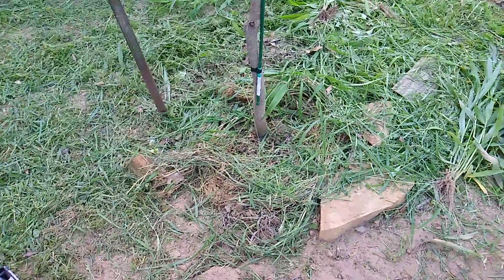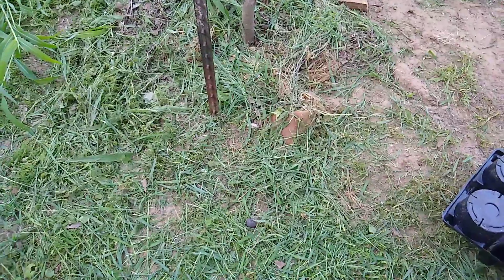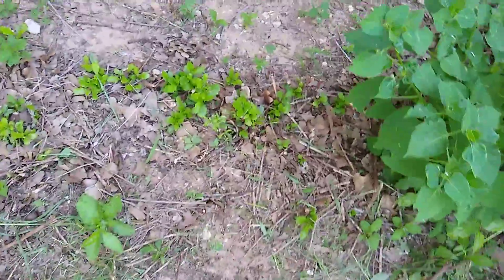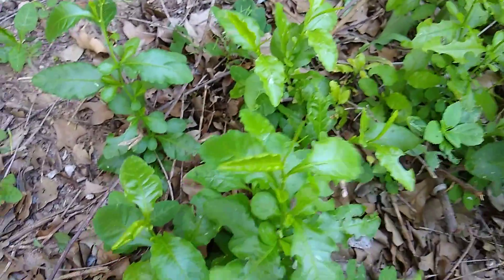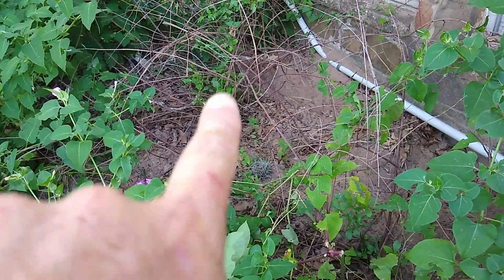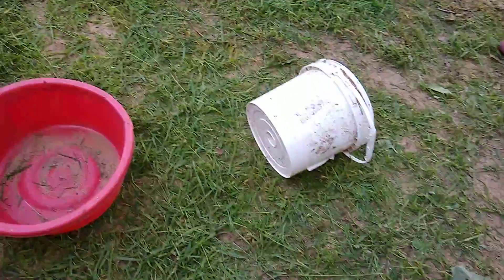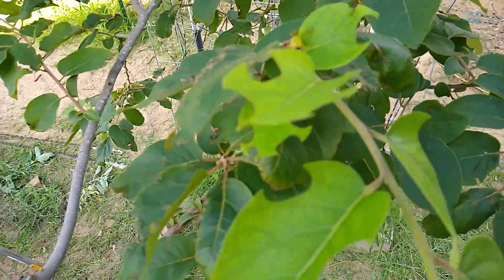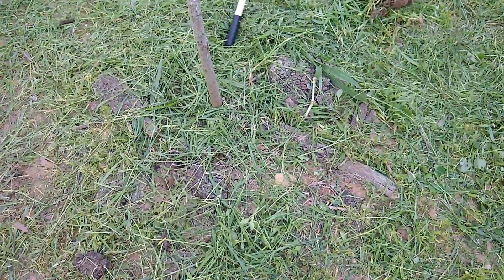More Garden Updates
So as I was working out in the garden, I thought I would share some of the successes and some of the additional failures. Have I said that I don't like leaf cutter ants?
This video was filmed on 12 June 2021.